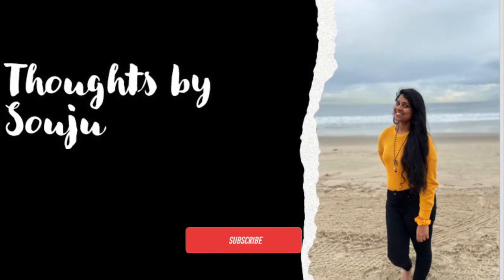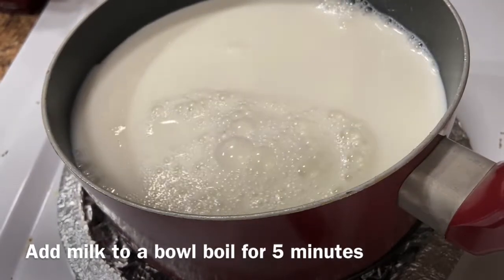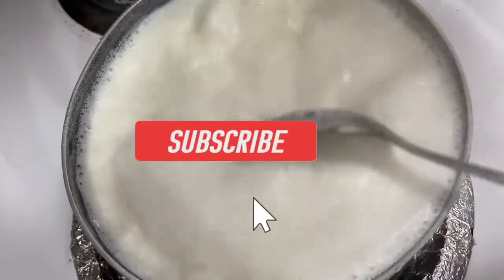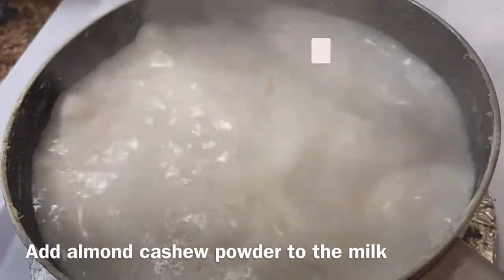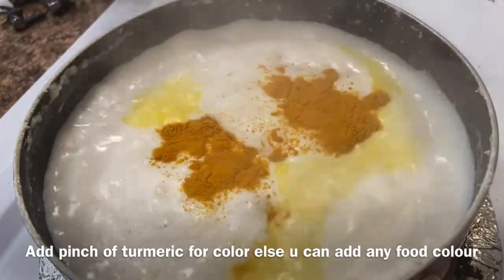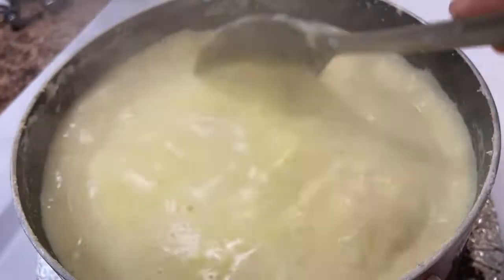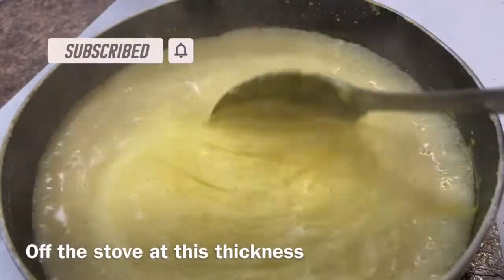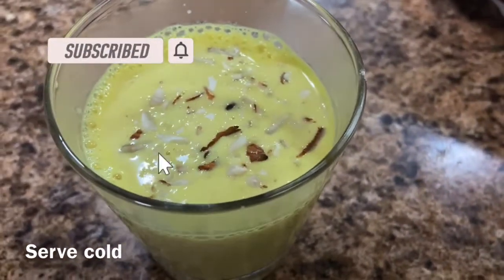Basundi recipe in telugu/sweet with milk/easy and tast sweet/ how to make sweet with milk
Hai all,
In this video iam going to show you how to make basundhi sweet easily

Thoughts by souju